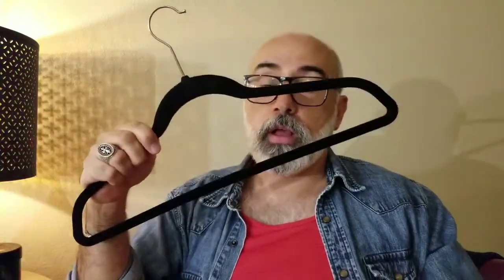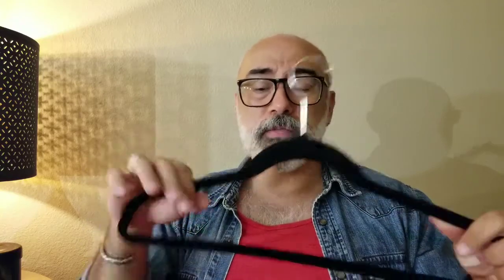What did I take to flight attendant training?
I've had a few requests for this kind of video and it certainly the time to start thinking about what to pack because I know you're going to get your conditional job offer!